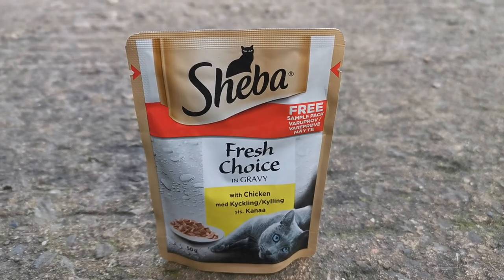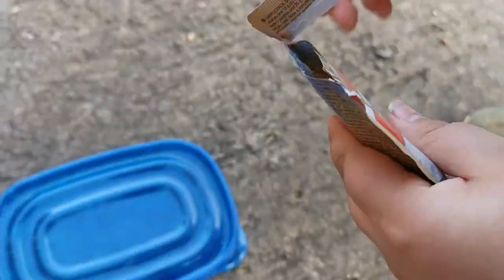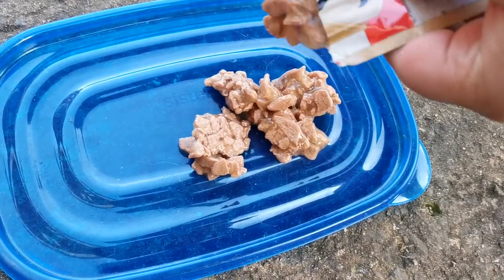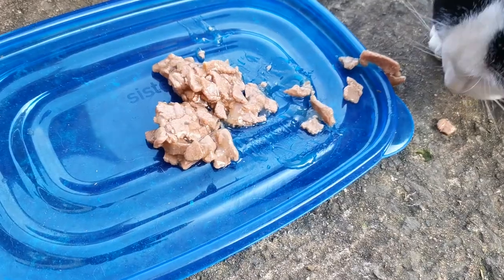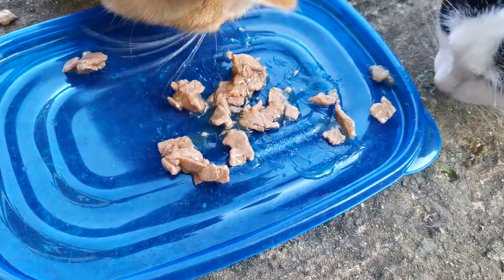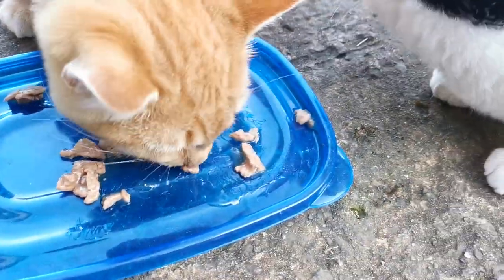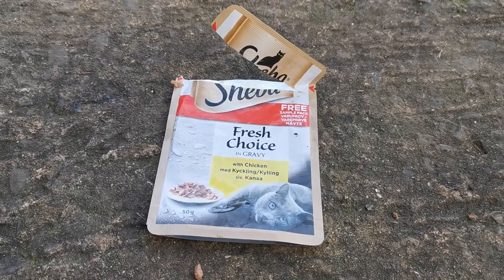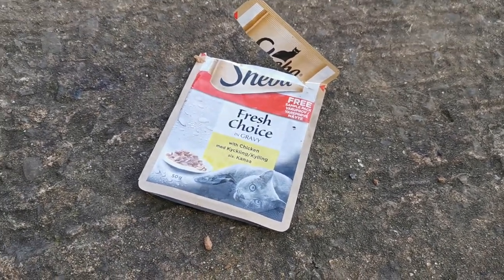Sheba free sample fresh choice gravy testing on kittens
Testing the sample sheba gave and seeing if our kittens like it.